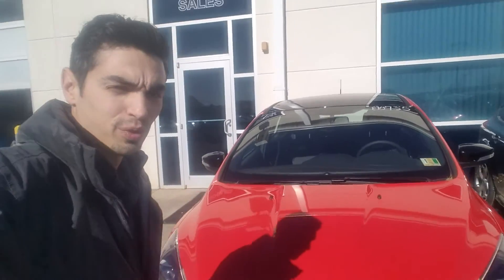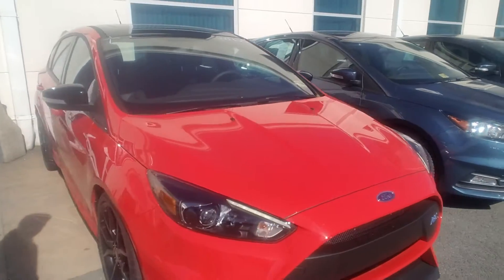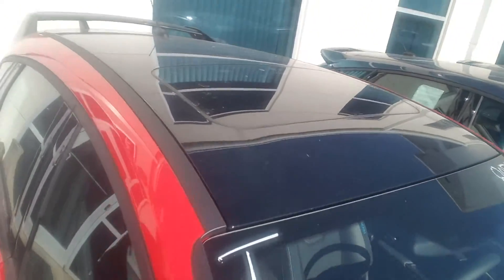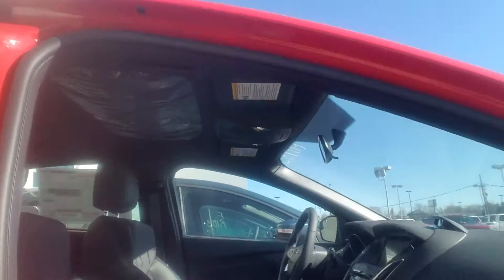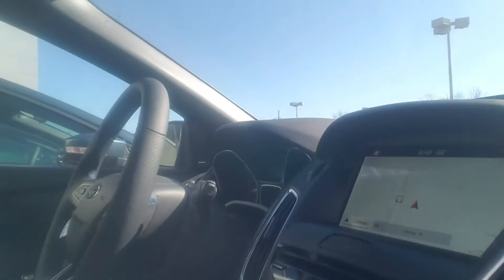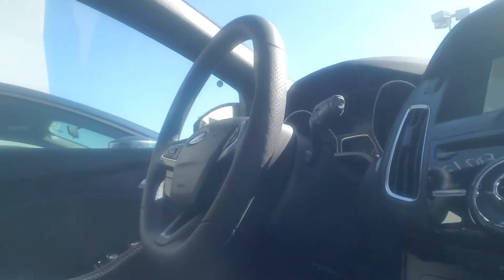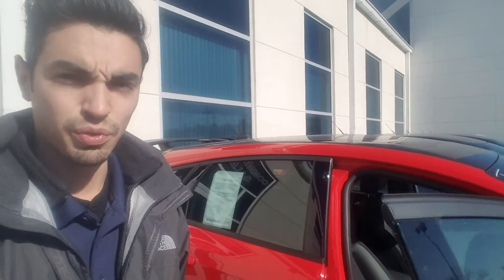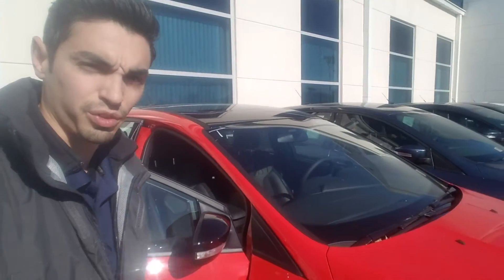2018 Focus RS